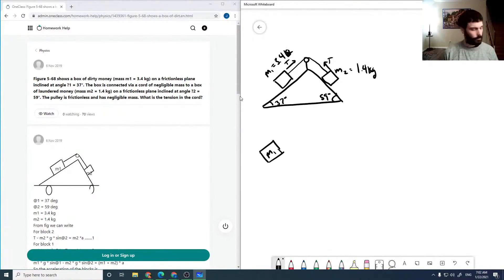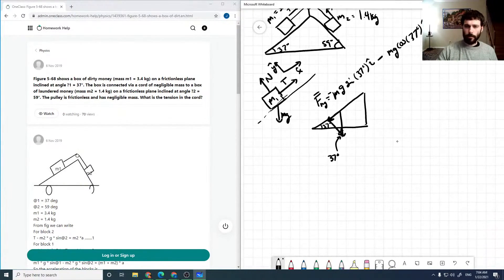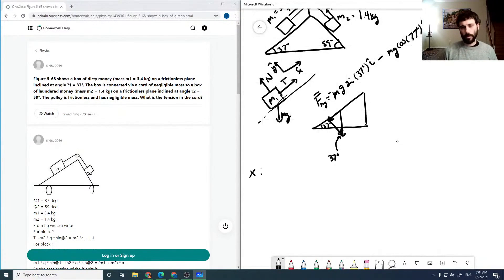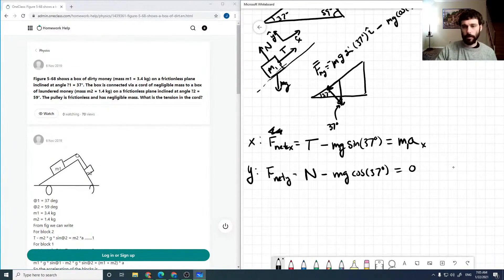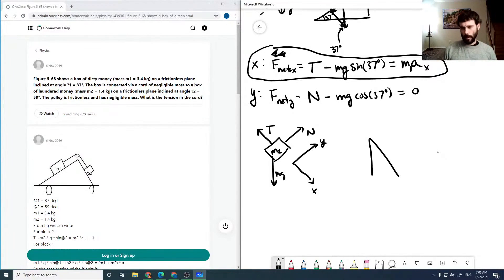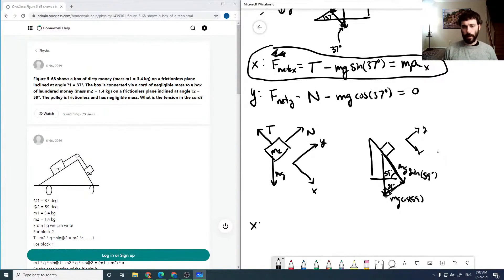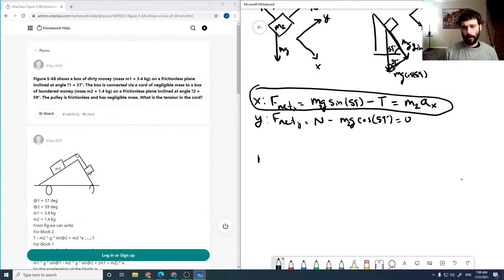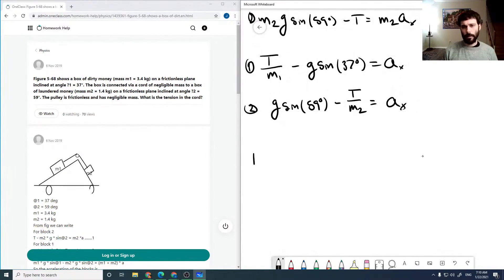Figure 5-68 shows a box of dirty money mass m1 = 34 kg on a frictionless plane inclined at angle